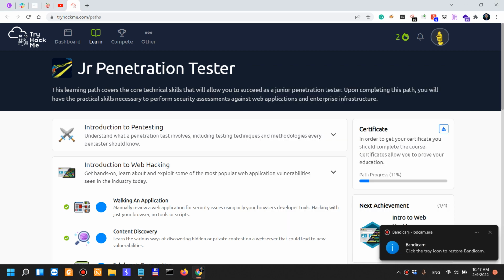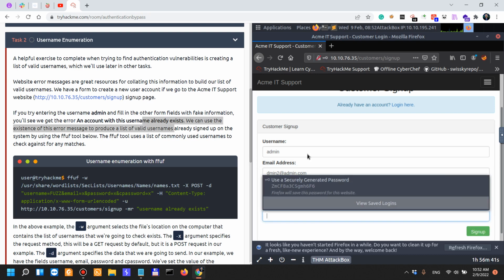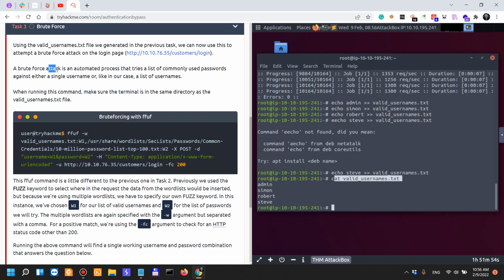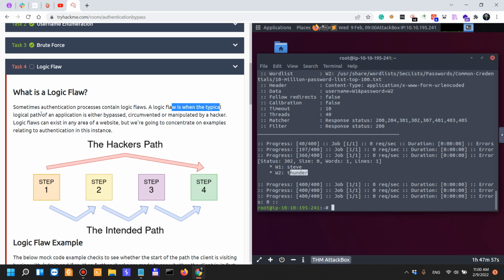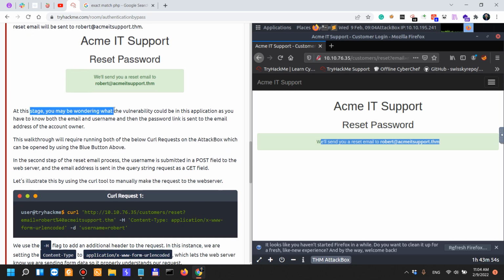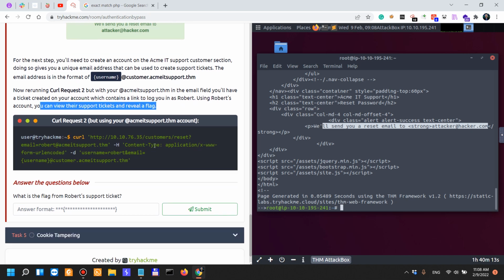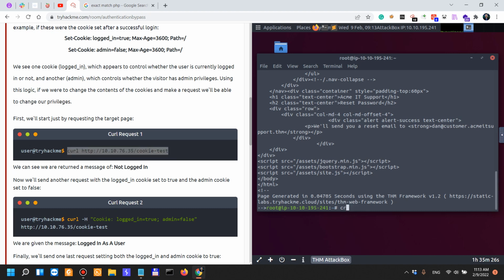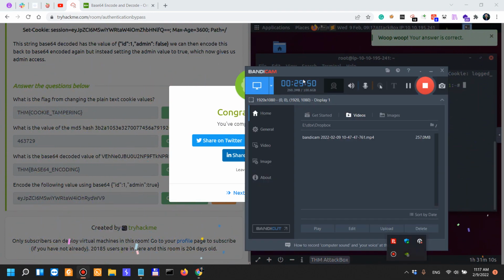Authentication Bypass - Jr. Penetration Tester [Learning Path]